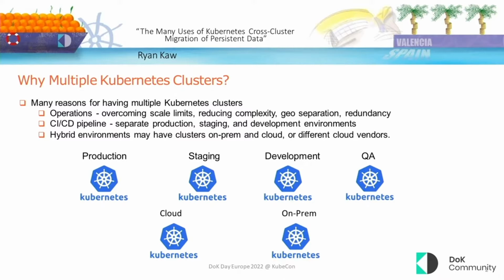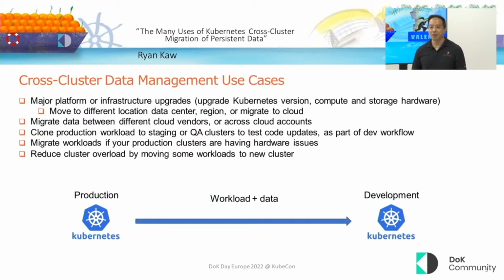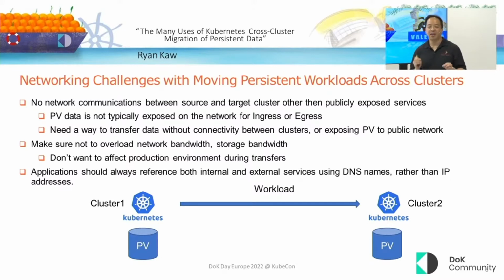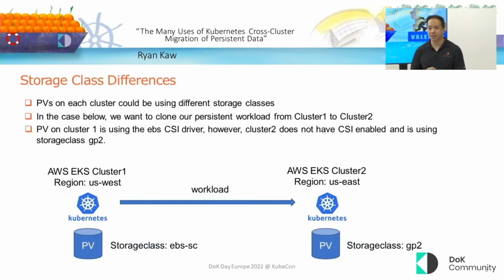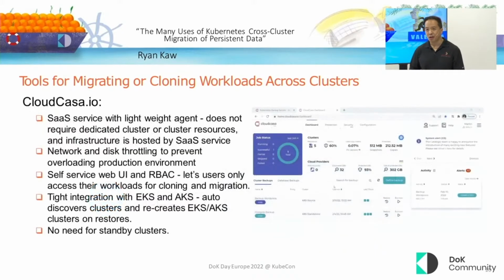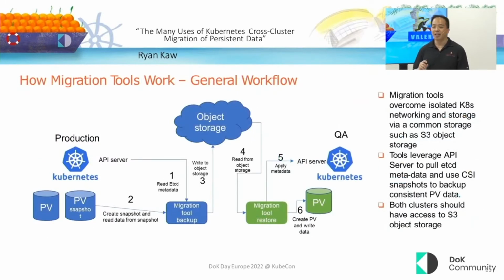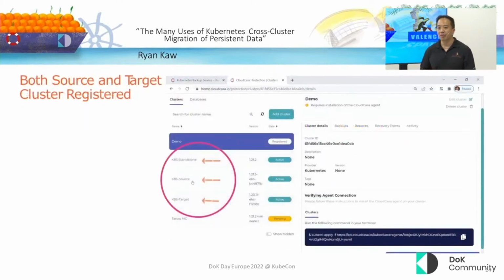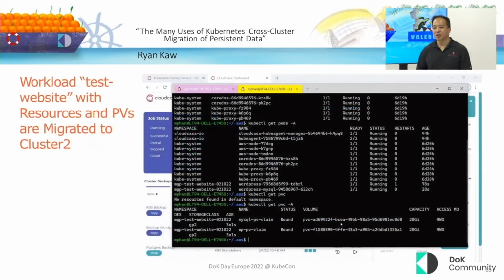The many uses of Kubernetes cross cluster migration of persistent data - Ryan Kaw (DoK Day EU 2022)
Multiple clusters exist in most Kubernetes environments today, and number of clusters will increase overtime. The reasons for having multiple Kubernetes clusters are many, for example, overcoming scale limits, reducing complexity, geo separation, redundancy and having separate production, staging, and development environments. Once you have multiple K8S clusters, it can be useful to have the ability to easily move or duplicate workloads across these different clusters. Kubernetes does not have a native method to allow migration or duplication of workloads across clusters.

Fortunately, there are tools that provide this functionality. In this presentation we will explore the different uses cases for cross cluster migration, and what is involved, and how these migration tools work. We'll cover some popular uses cases, such as, Disaster Recovery, Test/Dev, and performance testing. Migration could entail moving the entire cluster, or individual workloads. The components that need to be moved would include configuration and resources stored in etcd, and persistent data residing on PVCs. We'll cover the uses cases and challenges for migration, and run through an example of using one of these migration tools.